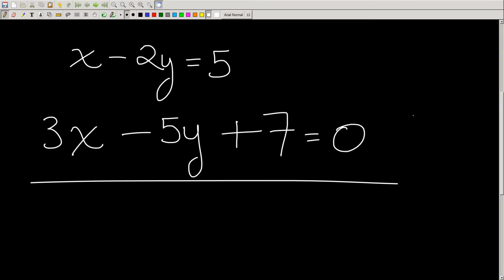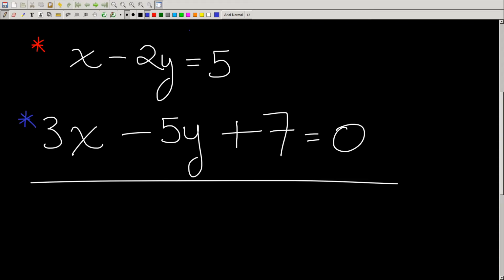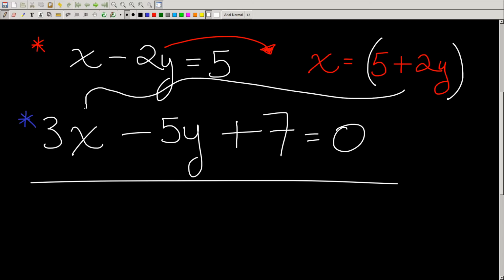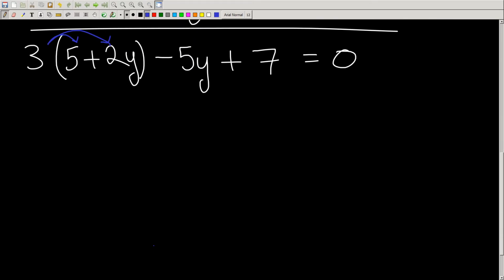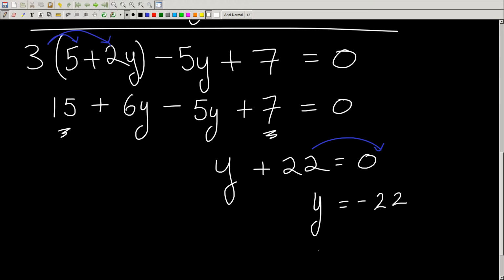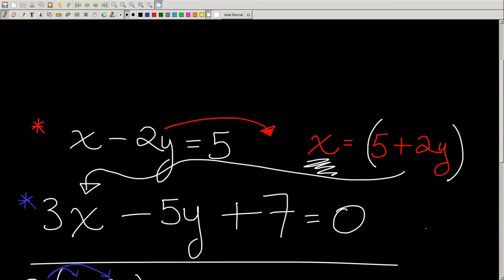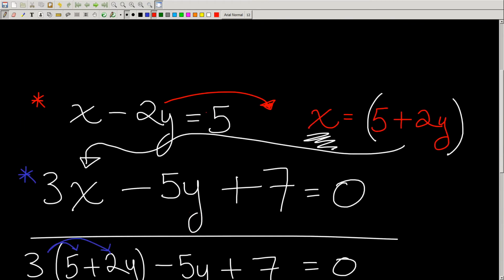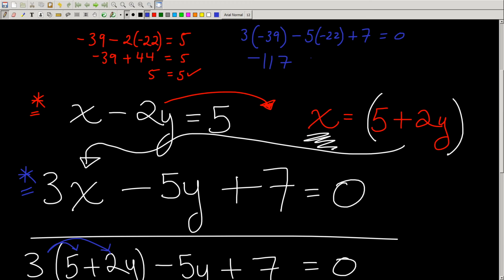How to solve by substitution in grade 10 math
Welcome to the wonderful world of linear systems. In a linear system, you are tasked with finding the point of intersection (POI) of two lines. You can use one of three methods:(1) Graphing (2) Substitution (3) Elimination. Graphing is the most direct method of finding the POI, however, it is also the most tedious and can lead you into hardships if you have lines intersecting at awkward (decimal) points. However, don't fret as there are two algebraic techniques that may be used in these moments. The method of substitution is one of those methods and it is discussed thoroughly in the video with the use of one example. In the method of substitution, you are able to "substitute" one of your variables using some simple algebra, leading you to determining your POI. In my opinion, it is the obvious method to solving a linear system algebraically and can be somewhat fun.